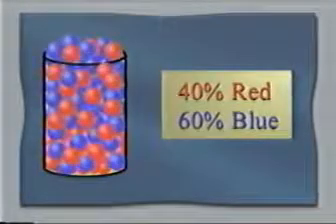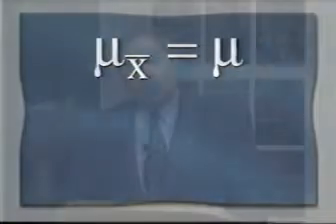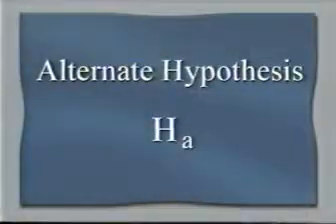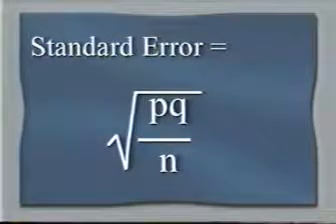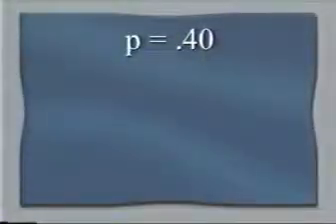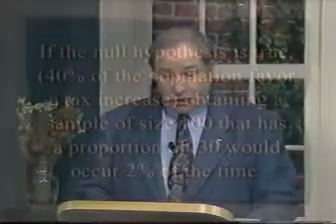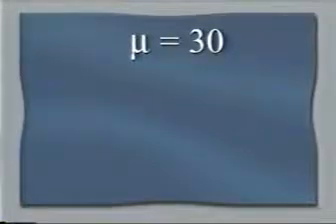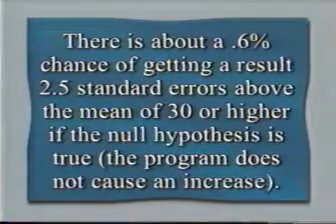L22 The Central Limit Theorem And Hypothesis Testing